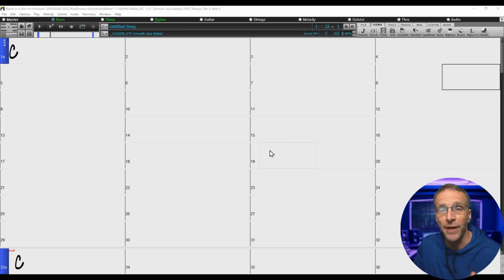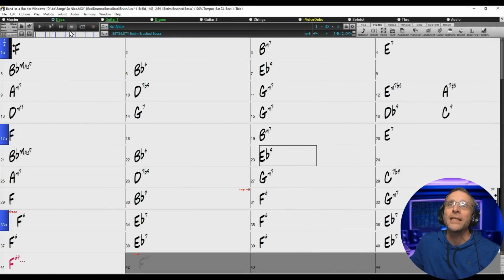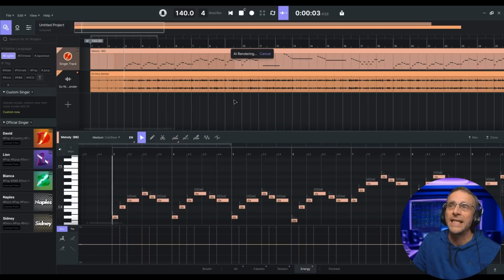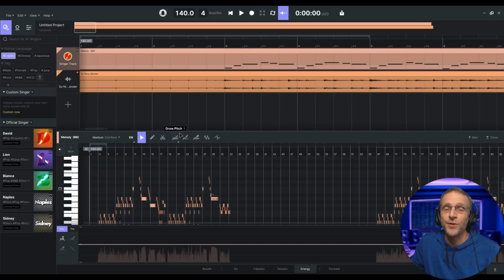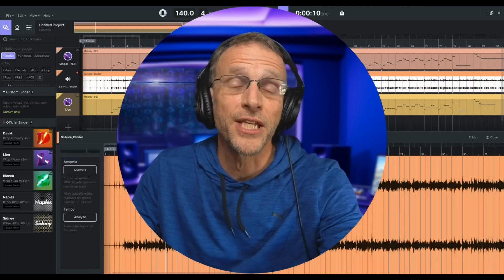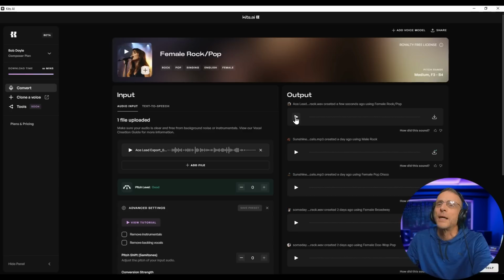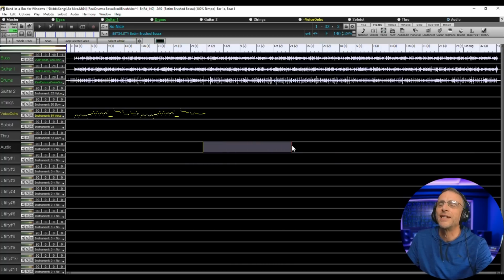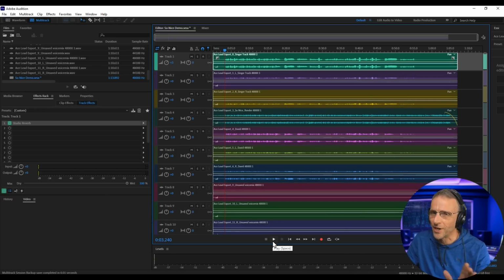AI Music Kitbash! MIDI to Vocal Harmonies!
Create full songs, with no musicians or singers, no “stolen voices”, and have total control over everything, with these music production tools:

And today, we’re going to walk through the process used to create it, but with a different song, which we are using as a fair-use example of how to use these various pieces of software. We’re not playing any piece of a pre-recorded, copyrighted recording.

"Summer Samba" (also known as "So Nice" or its original Portuguese title, "Samba de Verão") is a 1964 bossa nova and jazz standard song by Brazilian composer Marcos Valle, with English-language lyrics by Norman Gimbel; the original Portuguese lyrics are by Paulo Sérgio Valle, the composer's brother.

This video walks viewers through the process of creating a music track featuring sung vocals and harmonies without using any real singers, voices, or musical instruments.

Instead, it leverages artificial intelligence tools, shifting away from more traditional AI generation tools like suno or udio.

We discuss  the controversial nature of AI music, shares the methodology behind creating a track with software like Band in a Box, kits.ai, and ACE Studio, and demonstrates how to select musical styles, harmonize melodies, and manage lyrics with AI.

The video also explores generating harmonies within Band in a Box, exporting tracks for vocal manipulation in ACE Studio, and then using Kits for lead vocals, aiming to produce a complete, convincing music track using solely AI technology.

00:00 Introduction to AI-Generated Music
01:32 Exploring Band in a Box: The Music Accompaniment Program
02:15 Selecting and Modifying a Song with Band in a Box
05:55 Exporting Tracks from Band in a Box
07:09 Creating Vocals with ACE Studio
09:20 Finalizing Lyrics and Adjusting the Track
13:05 Generating and Refining Harmony Tracks
15:28 MIDI Export and Studio Integration
16:02 Laying Down the Lyrics
16:14 Creating a Solo Section
16:41 Vocal Track Enhancements
17:01 Exploring Vocal Doubles
17:53 Experimenting with Vocal Pitches
18:46 Voice Conversion with Kits
21:56 Finalizing the Vocal Tracks
23:32 Incorporating a Jazz Solo
26:59 Final Touches in Adobe Audition
28:40 Conclusion and Reflections